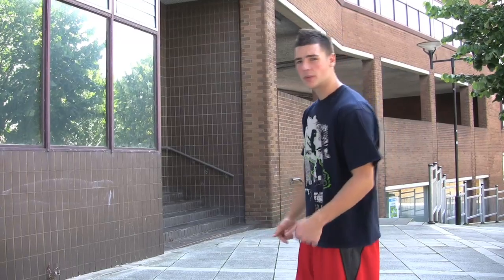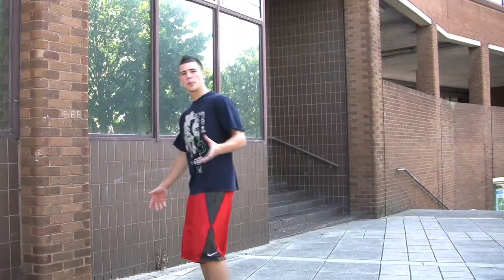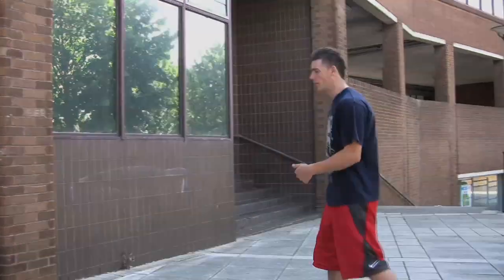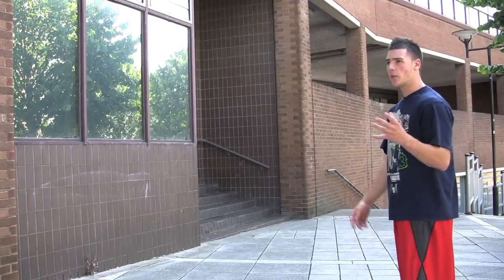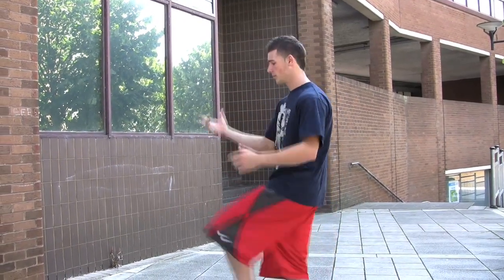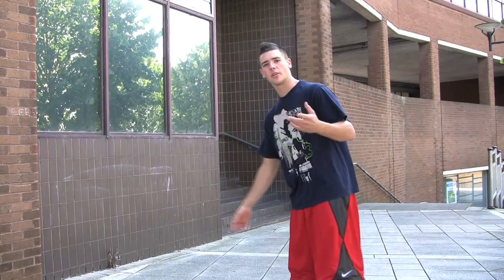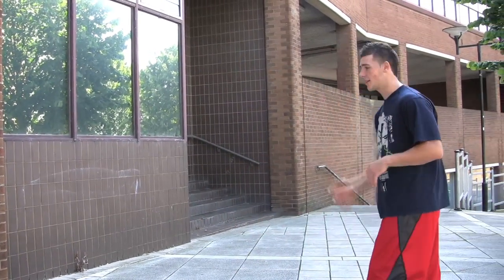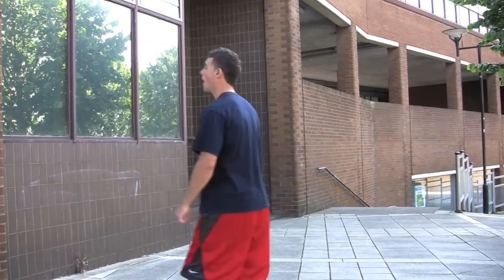2 step wall flip tutorial - 3RUN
2 Step Wallflip tutorial.
Performed and Narrated by Nathan Barris.
Filmed and edited by Cole Armitage
Produced by 3RUN MEDIA